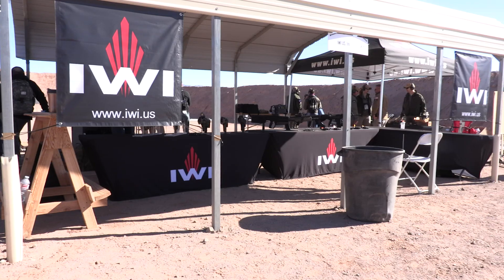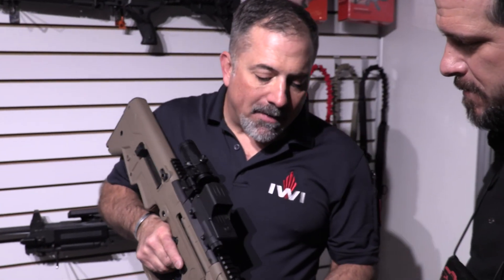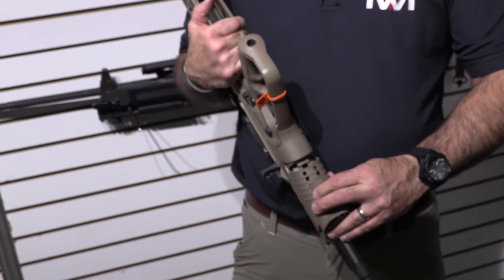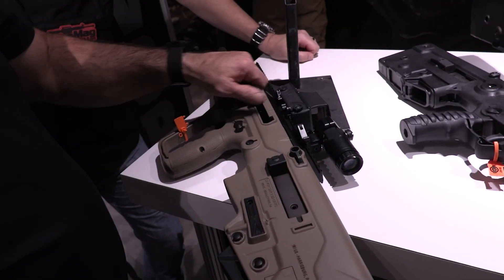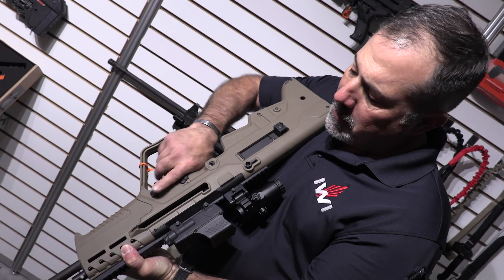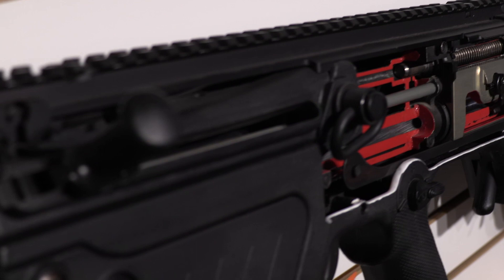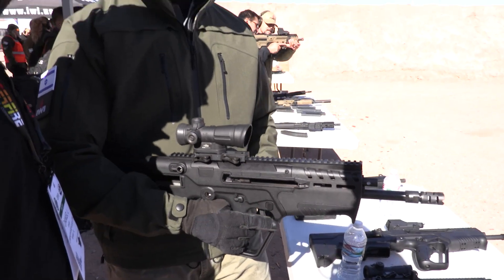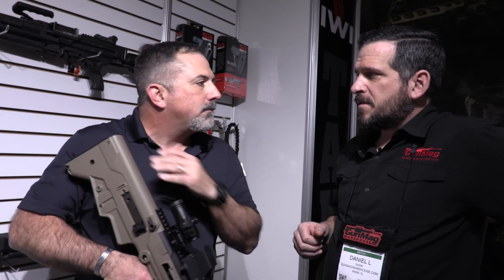Shot Show 2018: IWI Tavor 7, .308 | Not Just a Bigger Tavor.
The IWI Tavor 7 was impressive to shoot at range day and we were excited to learn that IWI has added numerous features in response to customer feedback. You no longer have to buy parts and send it off to switch from right to left handed. It's a quick and easy change now.